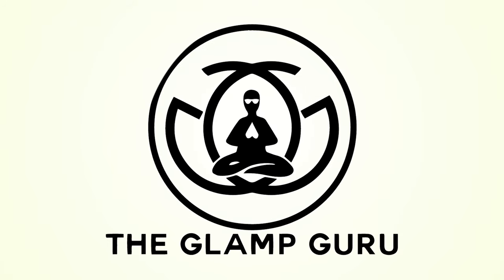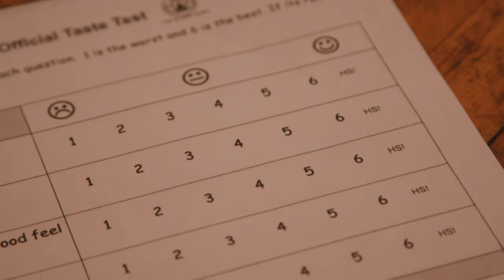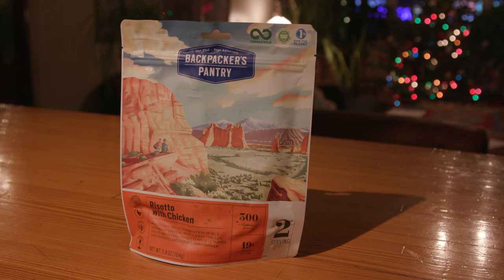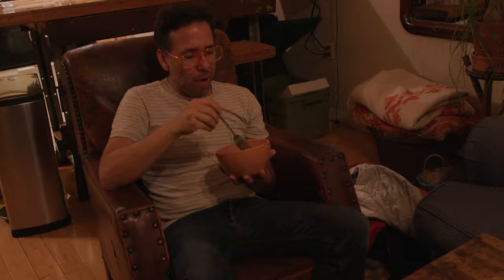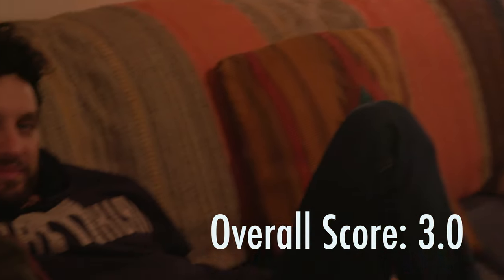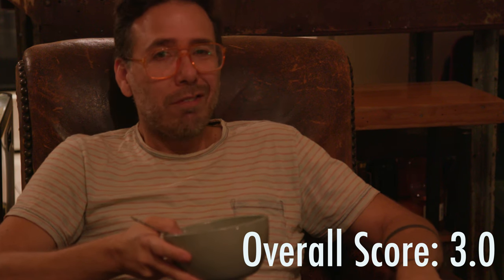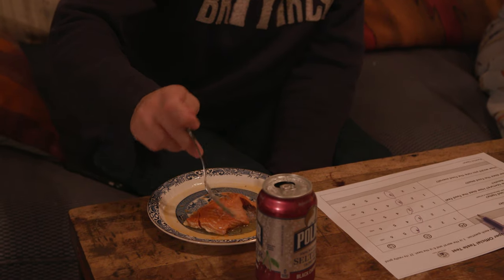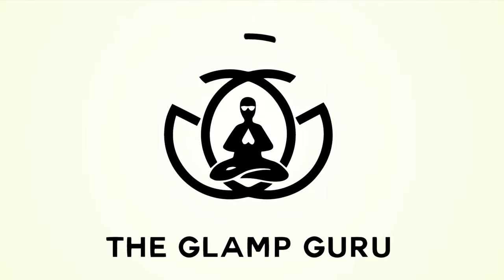Which ready to eat Camp Meal is the best? Taste testing some of the more popular.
I went out and bought some of the more popular ready to eat camp meals out there and invited some friends over to taste test them out. Sure these meals would taste delicious when you're starving after a massive day of hiking BUT how good are these meals normally? Would they be just as good if you're car camping or at festival? Are they a better option than cooking your own meals in the great outdoors? Oh the suspense!
➤ FYI - I don't get free samples or loaners of these products. So my reviews can be as honest as possible.

▶︎ Chapters
0:00 - Intro
0:22 - All Camp Meals Reviewed
1:50 - Classic Spaghetti with Meat Sauce
2:27 - Risotto with Chicken
3:07 - Scrambled Eggs with Bacon
4:09 - Pasta Primavera with Grilled Chicken
4:53 - Beef Stroganoff
6:08 - Spicy Red Bean Chilli
7:01 - Wild Sockeye Salmon

Mountain House
Backpackers Pantry
PEAK ReFuel
Alpine Faire

                                        The Glamp Guru Super Duper Official Rating Recap!

Alpine Faire - Pasta Primavera with Chicken
MSRP - $10.95

Mountain House House (Adventure Meals) - Classic Spaghetti with Meat Sauce
MSRP - $9.50

Backpackers Pantry - Risotto with Chicken
MSRP -$8.95

Patagonia -Spicy Red Bean Chilli
MSRP - $7.00

PEAK ReFuel - Beef Stroganoff
MSRP - $12.95

Mountain House (Pro-Pak) - Scrambled Eggs with Bacon
MSRP - $8.00

Patagonia - Wild Sockeye Salmon
MSRP: $14.00